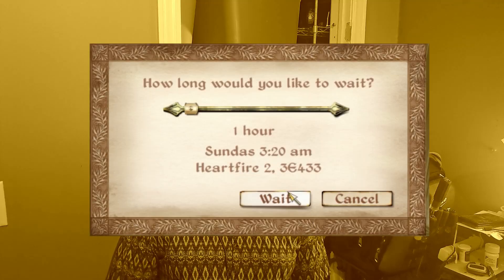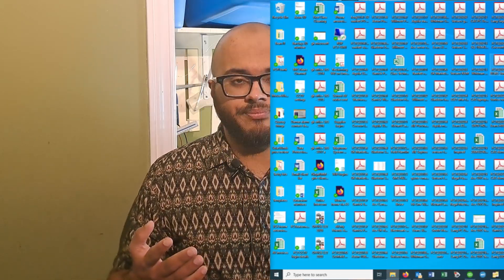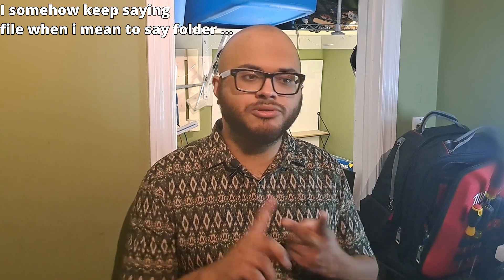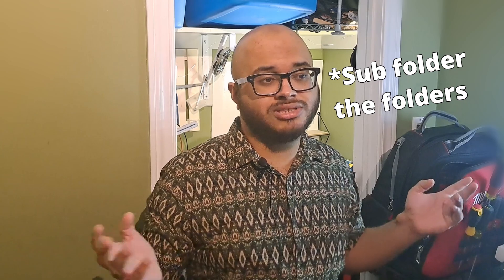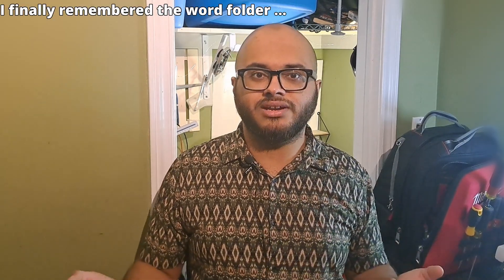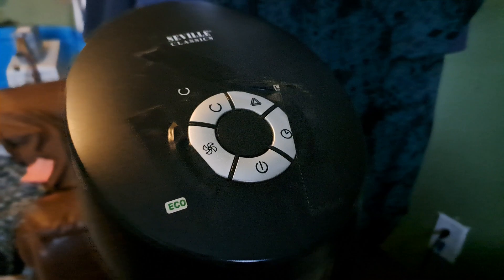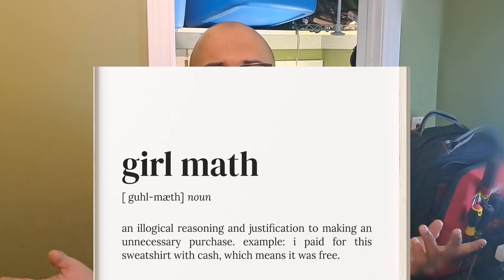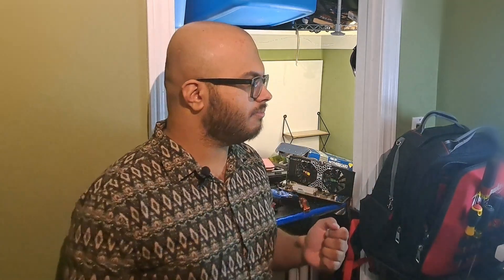Computer Tips You Can Use In Life.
There are some basic computer trick that you can also apply to the real world. Inspired by the book "Algorithms to Live By: The Computer Science of Human Decisions ".